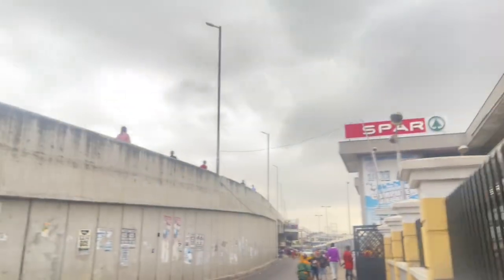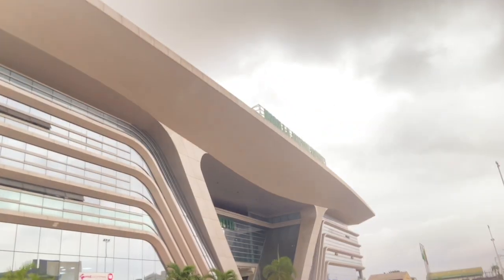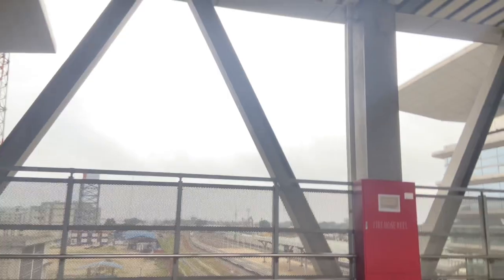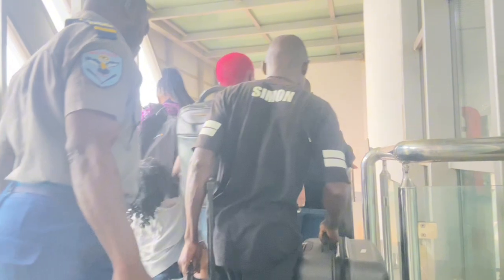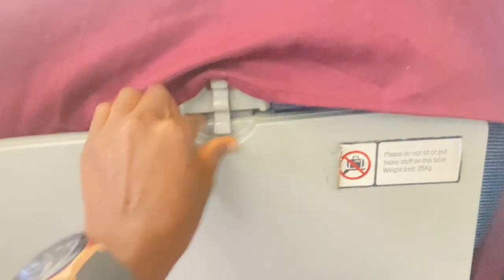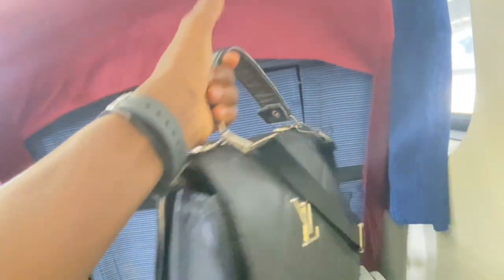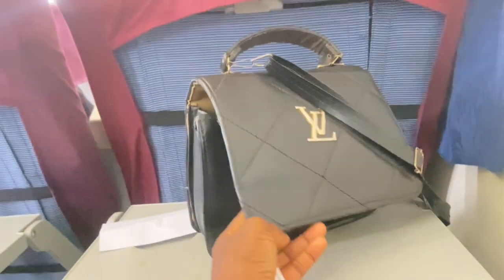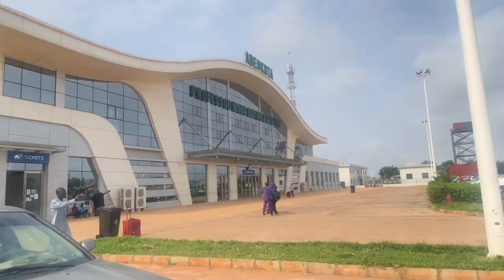LAGOS TO ABEOKUTA BY TRAIN- Mobolaji Johnson to Wole Soyinka Train Station [Interstate Travel]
I have been so skeptical about taking train to another state but here is my experience after summoning courage. Let me know if you like this!